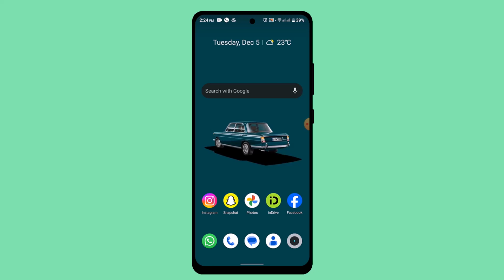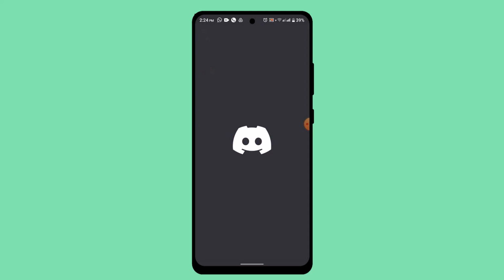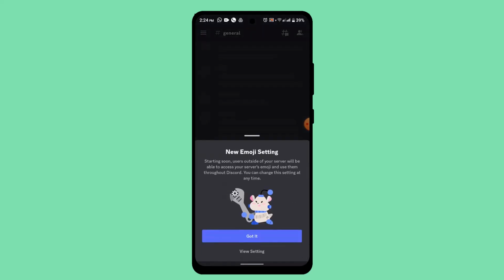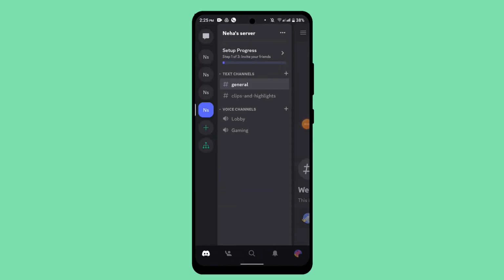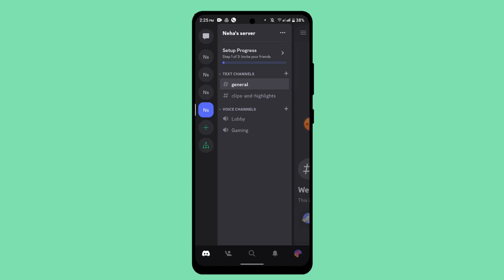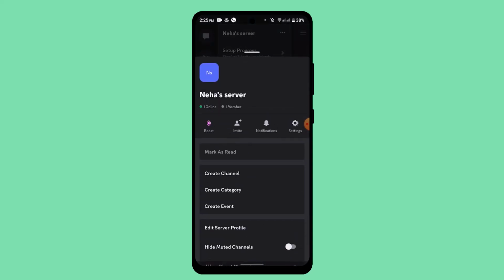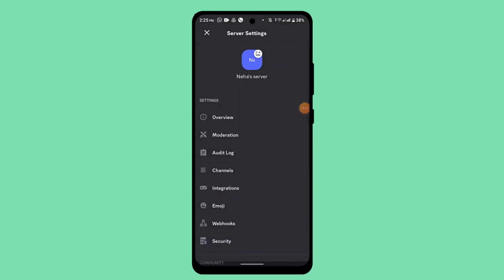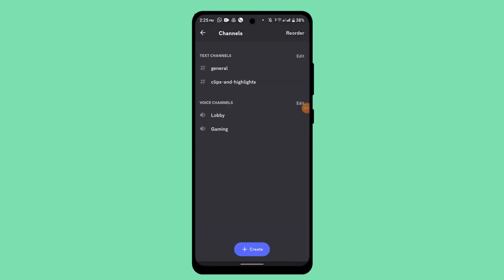How To Move Channel On Discord Mobile !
This video guides you in an easy step-by-step process to Move Channel On Discord Mobile.

Chapters / Timestamps
0:00 Intro
0:20 Move Channel On Discord
0:56 Outro